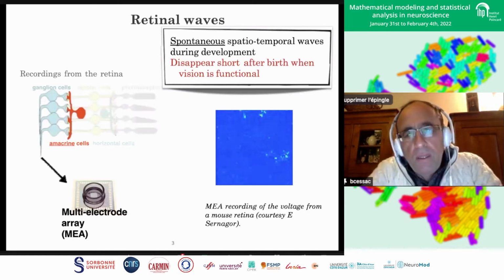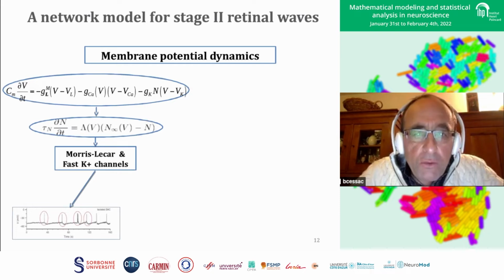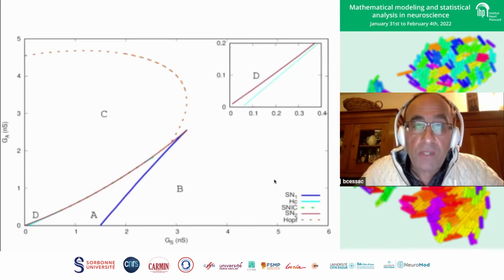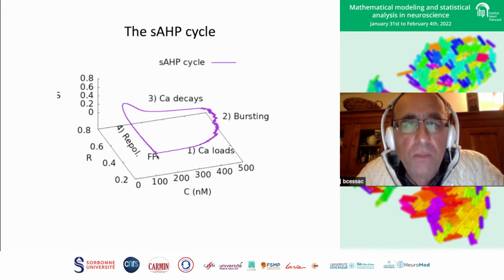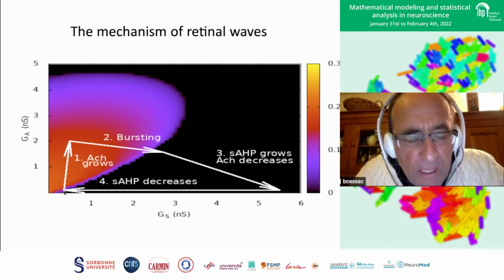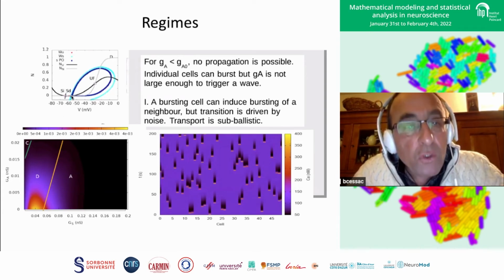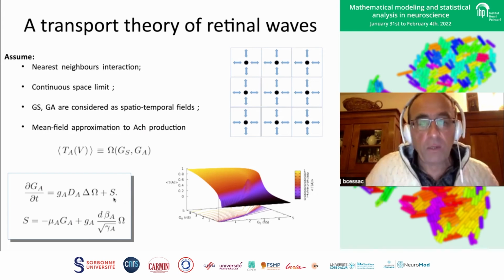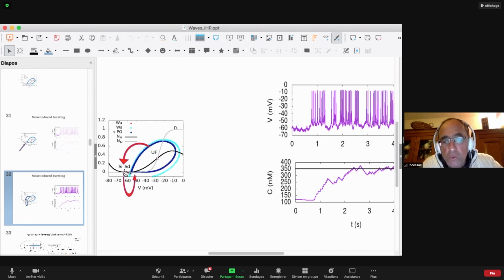The non linear dynamics of retinal waves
By Bruno Cessac (Inria Sophia-Antipolis)